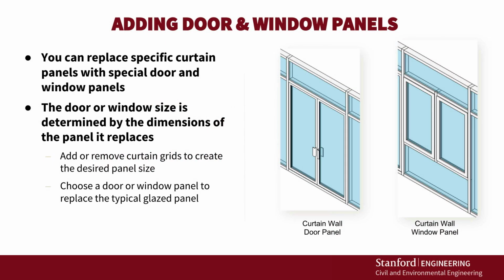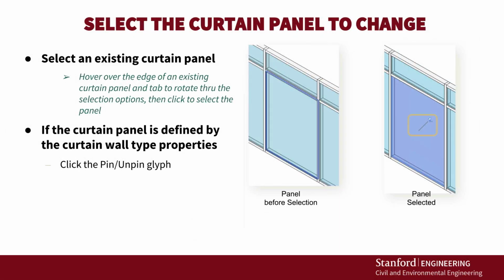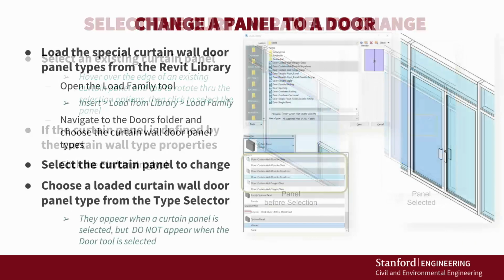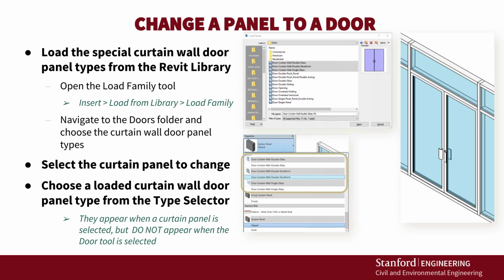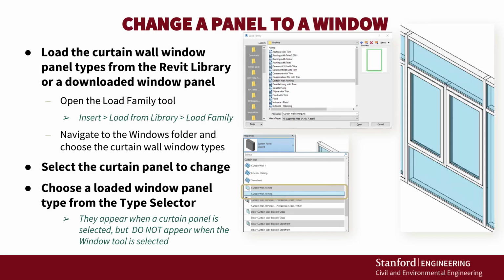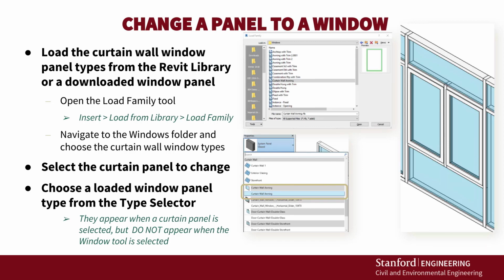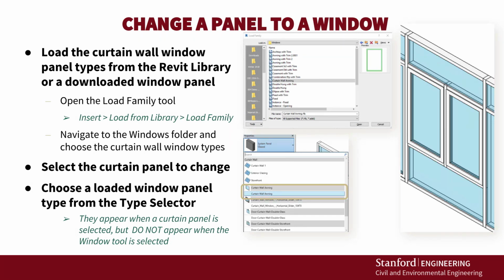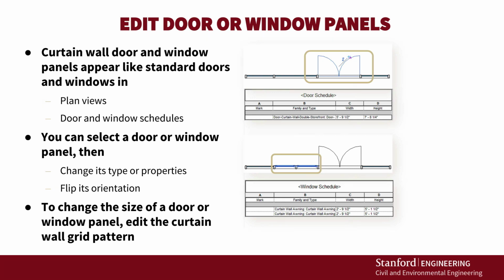3 4 C 1 Adding Door and Window Panel Workflow